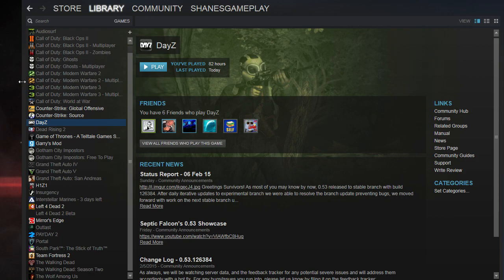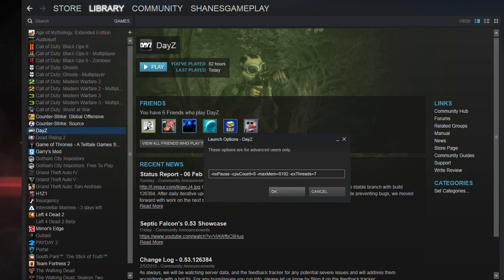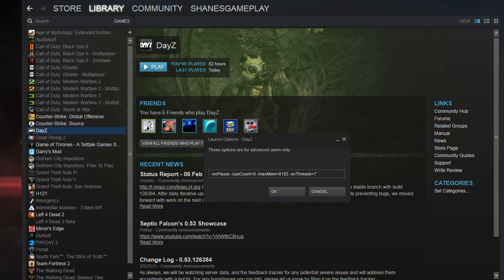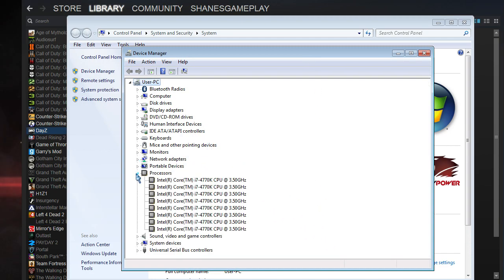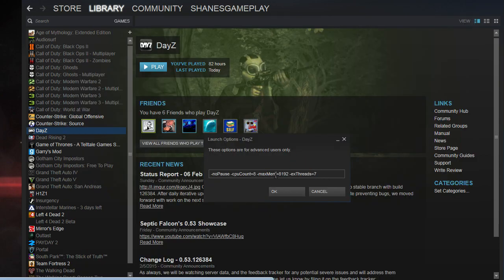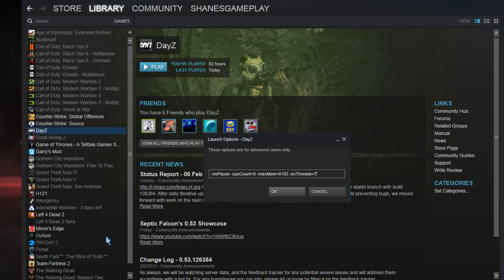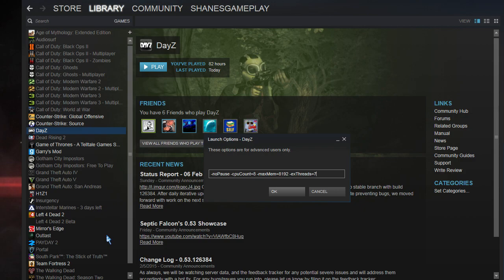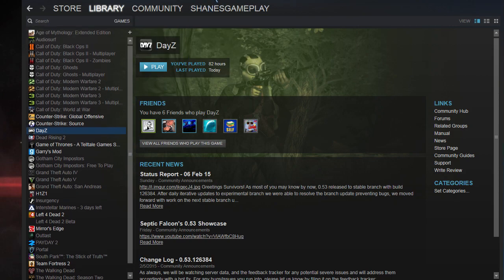DayZ Standalone - Increase Performance/FPS - Tip #2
Note Make Sure You Listen To The Video/READ the Desc Before Commenting/Changing The Settings! Results May Very Depending On Your Comp
Can we go for 10 likes this video?

All The Settings Talked About In This Video!

 -nosplash – removes the Bohemia Interactive splash page, letting you get into the game faster.
-skipintro - skips the intro, getting you into the game faster.
-noPause – keeps the game running while minimized or not focused.
-world=*empty – disables the map from loading on launch, meaning you get into the game launcher quicker, but loading the game will take longer.
-cpuCount=8 – set this to how many cores your CPU has. Most systems are either 2 (dual-core), 4 (quad-core), or 8 (octa-core).
-maxMem =8192 – set this to the total amount of RAM your system has, 2048 for 2GB,  4096 for 4GB, 8192 for 8GB.
-window - launches the game in WINDOWED mode, if that’s something you’re looking for.
 -noborder - launches the game in border-less windowed mode.
-exThreads=7 - set this to 0,1,3 or 7 – this is the amount of threads your CPU uses. Defaults to 3 for dual-core, or 7 for quad-core.